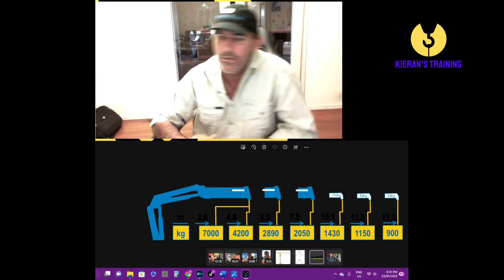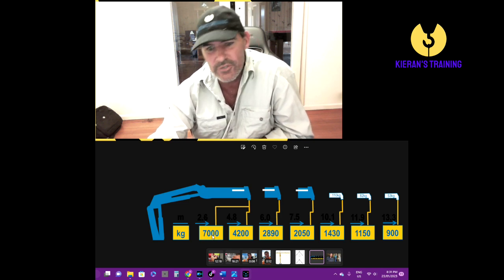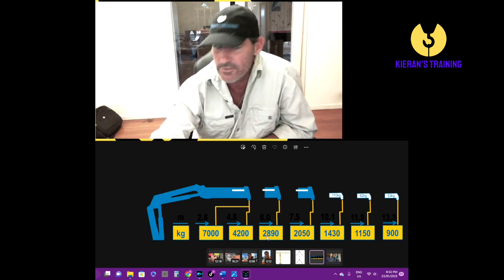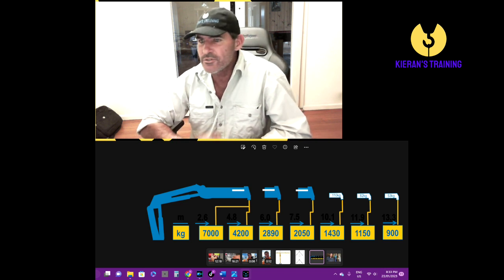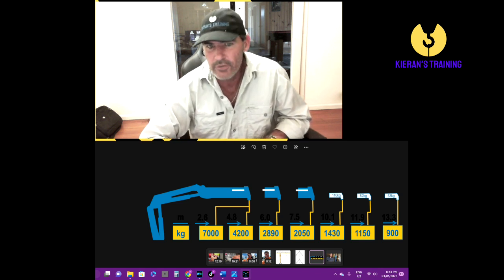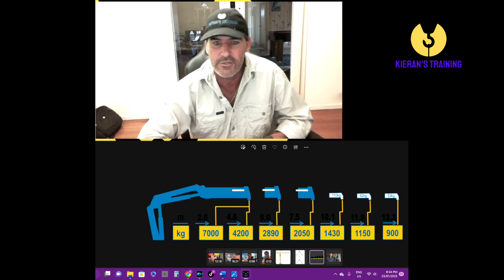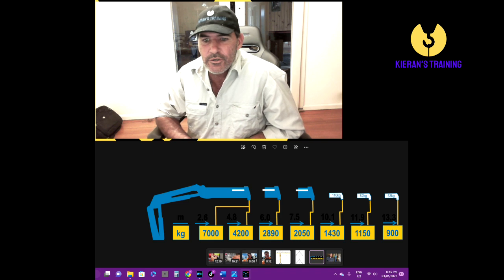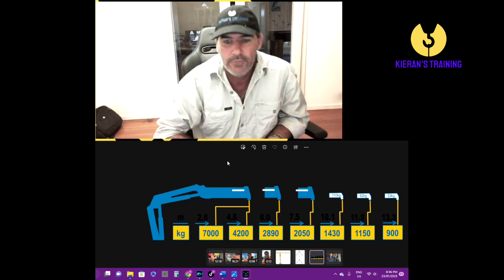Crane Licencing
A Quick explanation of crane licences in Australia